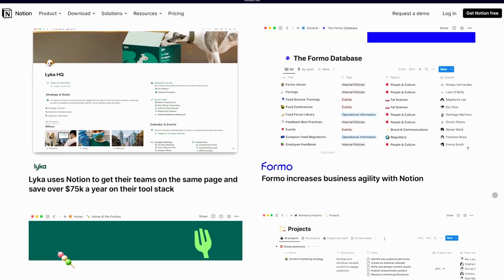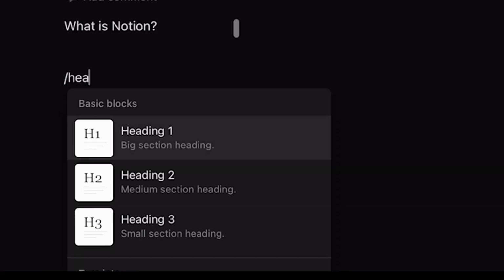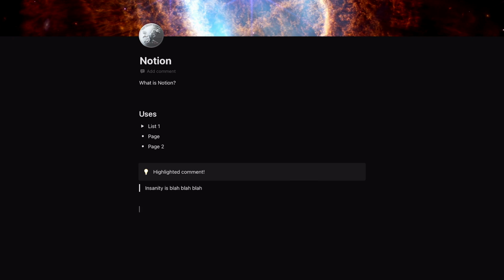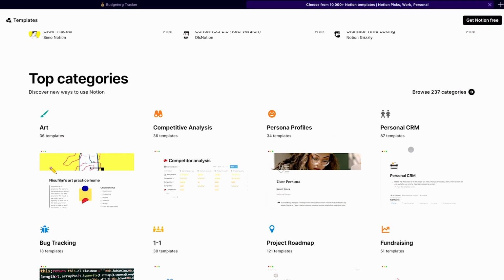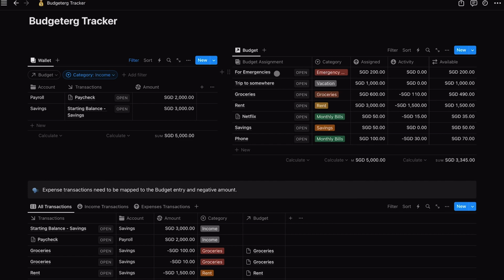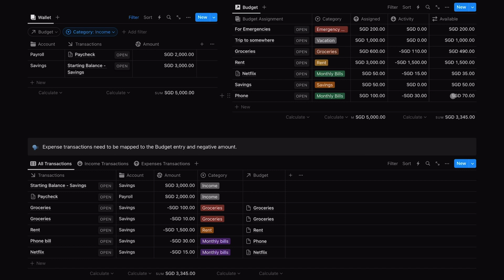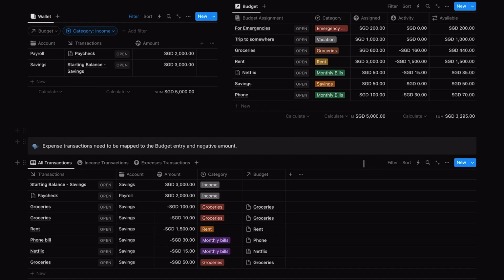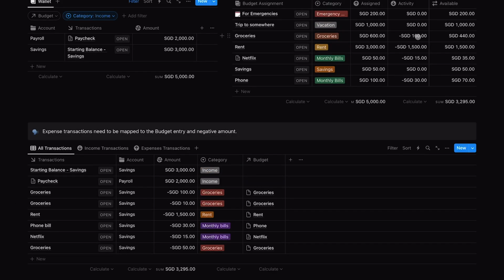How I Use Notion for Budgeting in 2024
Learn how I use Notion for budgeting in 2024! From setting financial goals to tracking expenses, this Notion tutorial will help you take control of your finances. Start using Notion to reach your financial goals today!